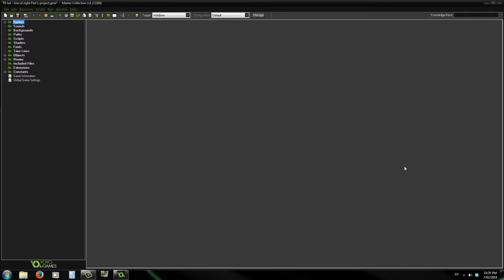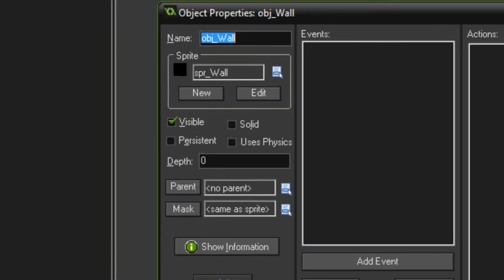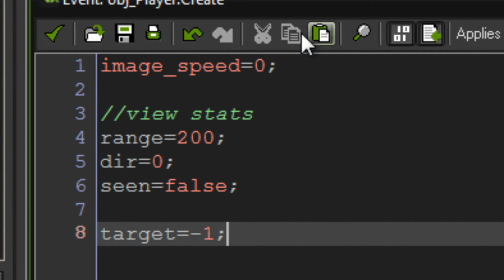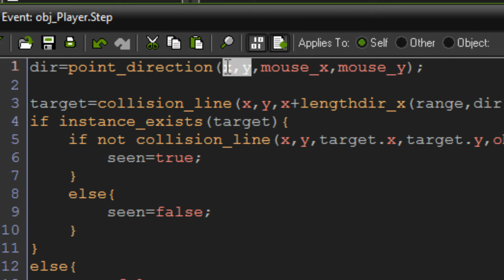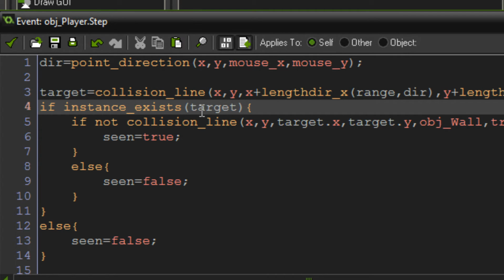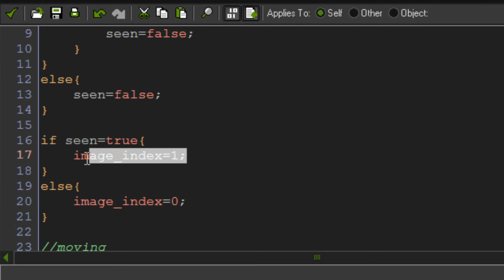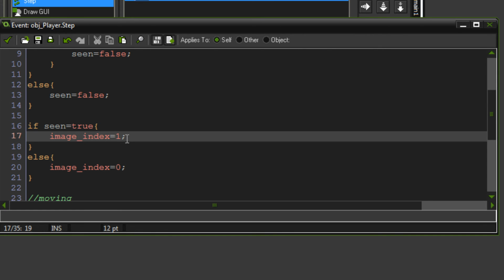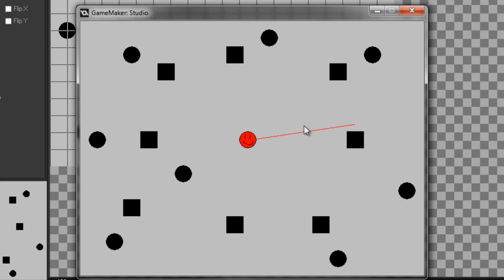Line Of Sight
In this tutorial I show you a good technique for checking if something is visible or not when another object is in the way. This is done using the line of sight technique.

Before some one comments on it, yes I do say "hope this guys helped" at the end of the video. My bad :)